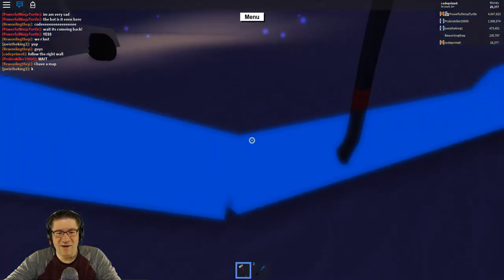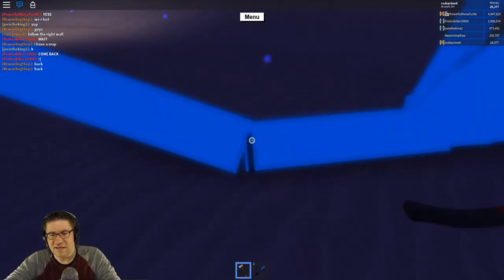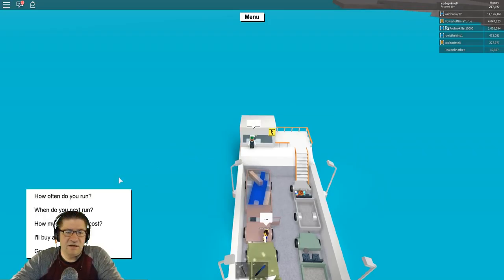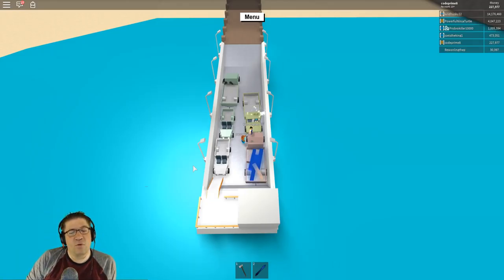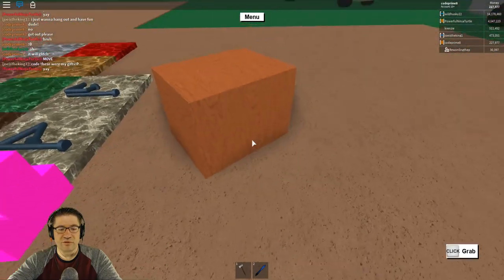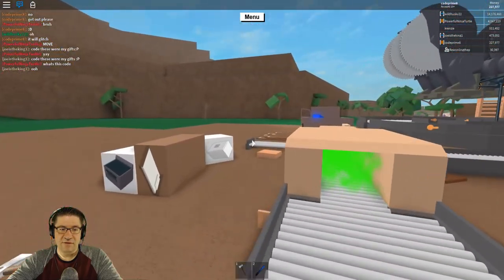Roblox - Lumber Tycoon 2 - The next 4 woods, Maze Darkness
In this episode of Roblox, Lumber Tycoon 2, we head off into the maze cave to get the Cave Crawler Electric Blue Neon wood. (whew) We also get some Koa, Yellow, and Palm wood :D Thanks Fans! Love you all!